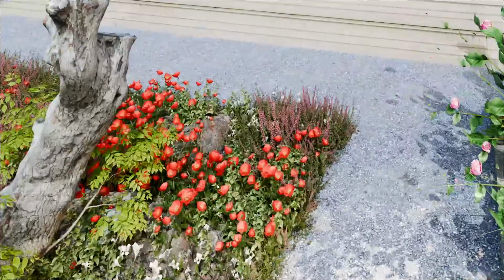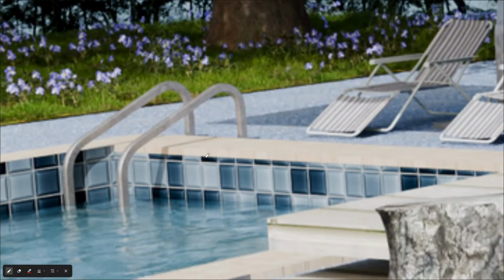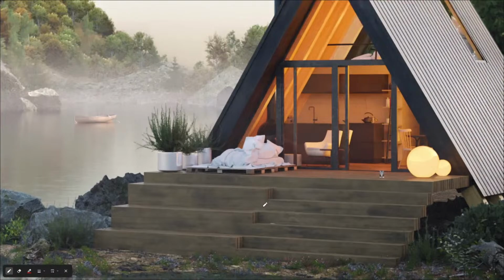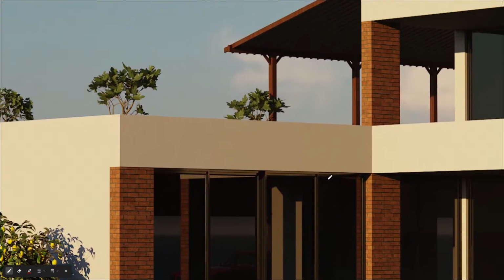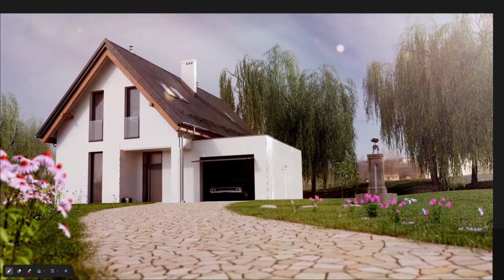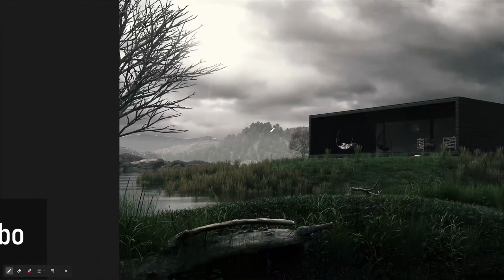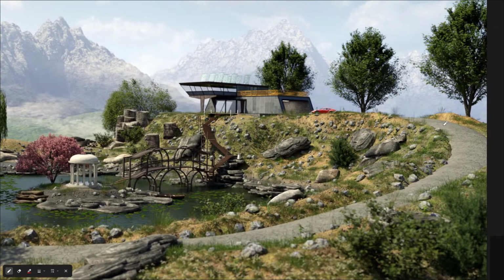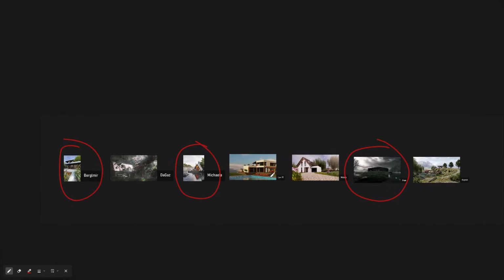polygoniq Oasis Challenge Livestream